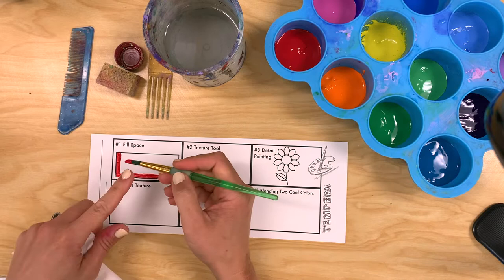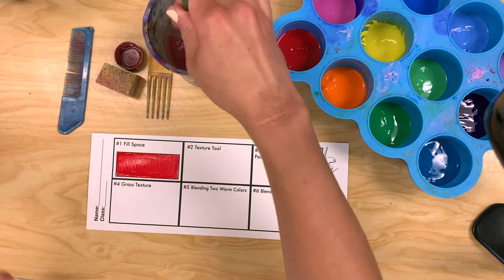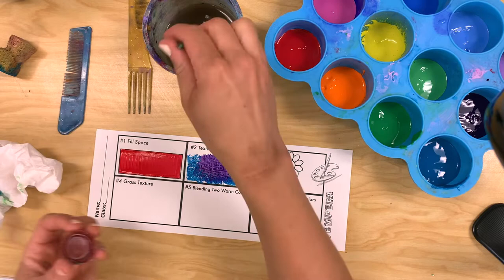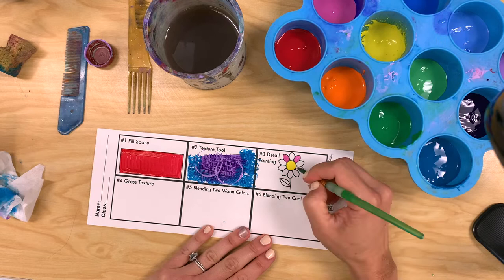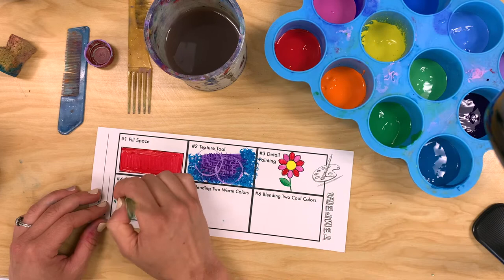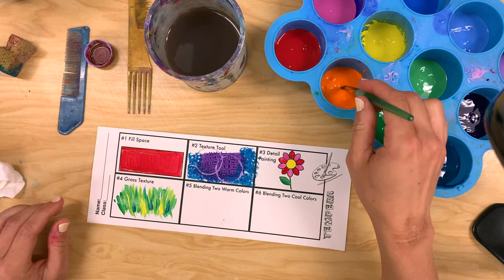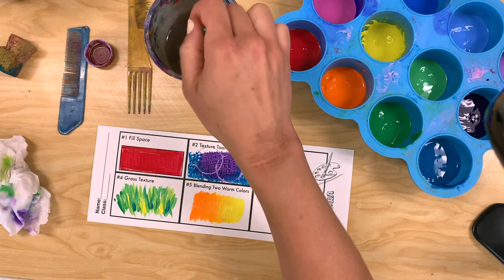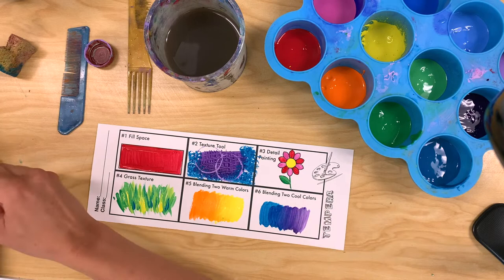Tempera Paint Skill Builder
In this video, students will try six different techniques with tempera paint.